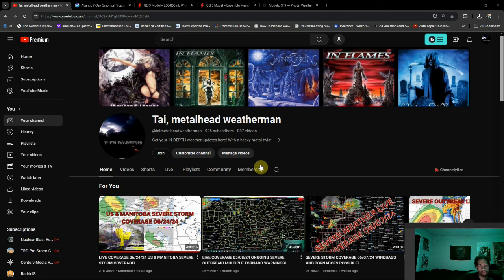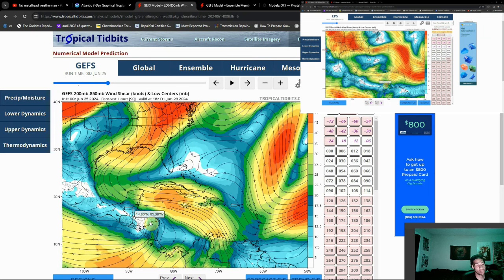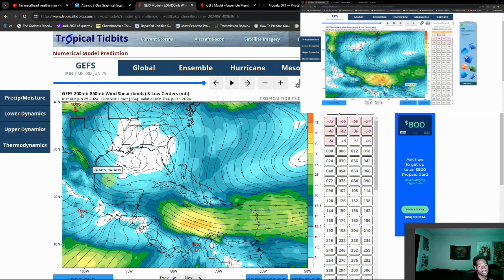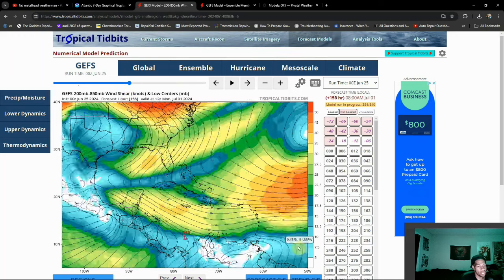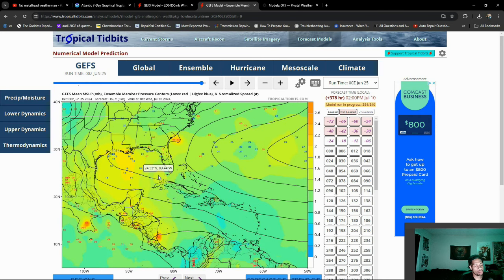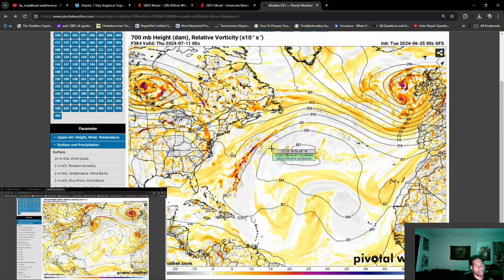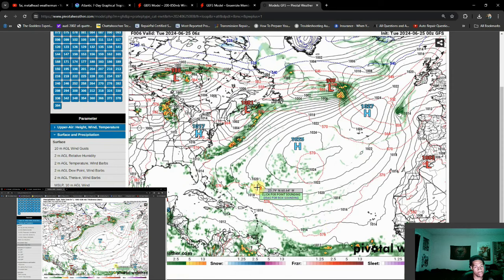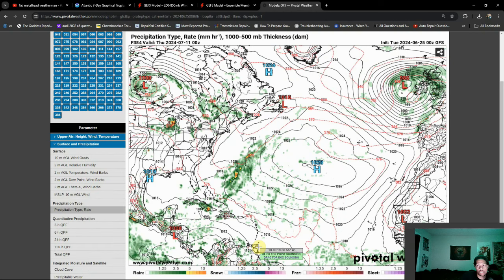Tropical Outlook 06/25/24 New Area Of Interest!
We have a new system to watch in the Atlantic that has a small chance of forming into Beryl. We're also monitoring model/ensemble trends to see how soon things may pick up.